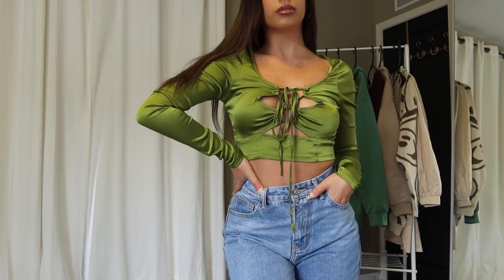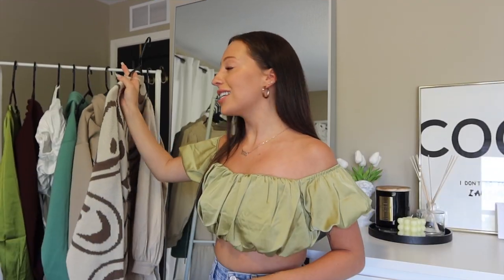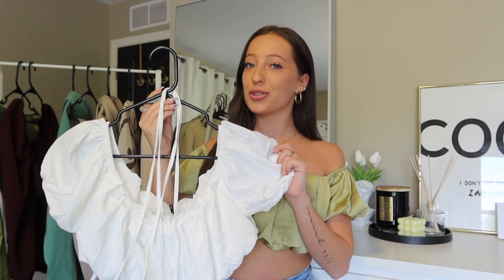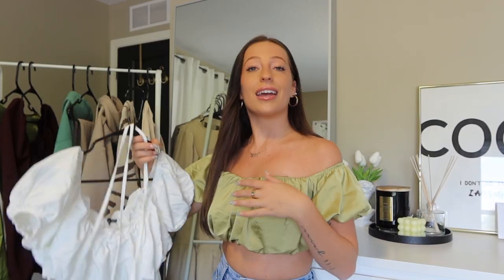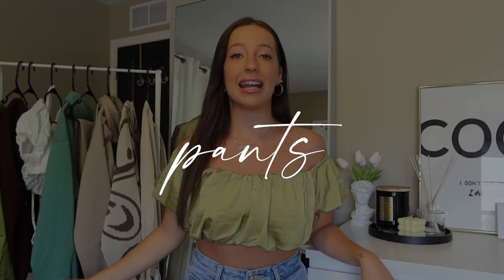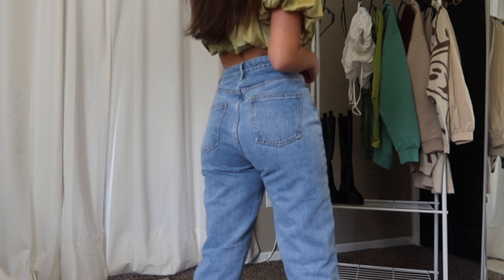boohoo Fall Haul 2021 || boohoo Try On Haul, Fall Clothing Haul 2021, Affordable Fall Clothing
Back with another fall boohoo haul!!! Absolutely obsessed with boohoo lately. Their fall styles do not disappoint. I grabbed lots of cute tops, sweaters, loungewear, sweatshirts, jeans, dresses, and boots in this fall boohoo try on haul! All perfect items for transitioning into fall and colder weather.

MORE FROM SYDNEY NICOLE...

SHOP ALL THE BOOHOO ITEMS IN THIS HAUL:

TOPS:

Olive Satin Ruched Crop Top, Size 4:

Green Satin Cross Cut Out Crop Top, Size 4:

Graphic Smiley Oversized Sweater, Size S:

Chocolate Puff Sleeve Ruched Crop Top, Size 4:

White Off the Shoulder Cross Tie Waist Crop Top, Size 4:

PANTS:

High Rise Split Hem Straight Leg Jeans, Size 2:

LOUNGEWEAR:

Woman Embroidered Crop Tracksuit, Size S:

Self Love Club Twist Text Hoodie, Size M:

DRESSES:

Balloon Sleeve Smock Dress, Size 4:

BOOTS:

Knee High Chelsea Boot, Size EUR 37:

Some links above are affiliate links from which I get a small commission, which does not affect you as a customer at all, but helps me keep on making videos for you guys! All opinions are my own :)

My personal measurements for sizing reference:
Height: 5'2"
Weight: 110 lbs
Typical jean sizing: 24, 0
Typical sizing: XS/S
Bra Size: 32C

My Filming Equipment:
☆ Stand Up Tripod
☆ Vlogging Tripod
☆ Ring Light
☆ Mini Ring Light